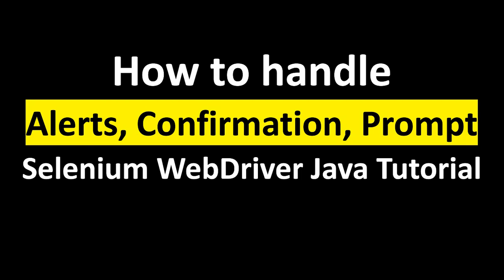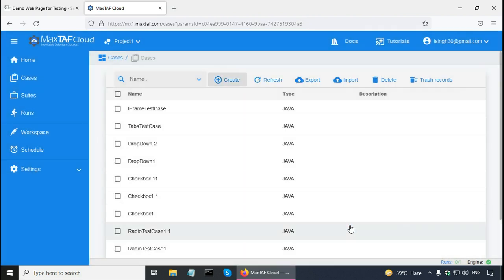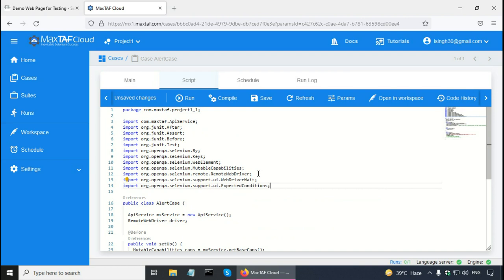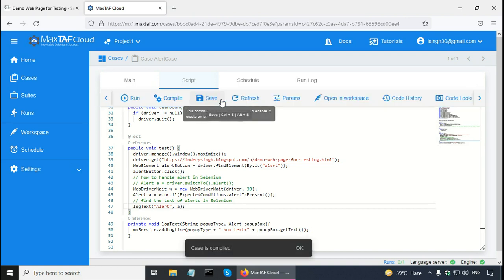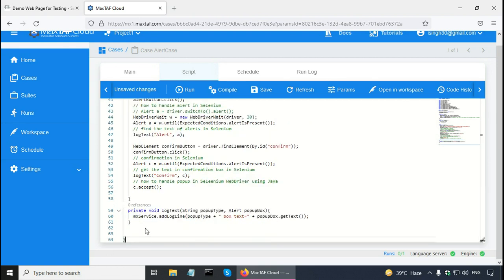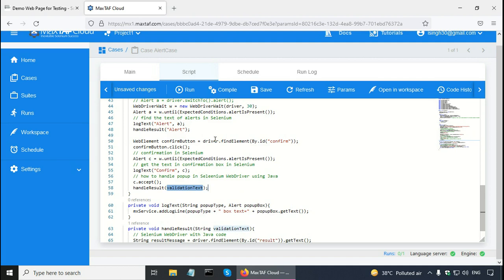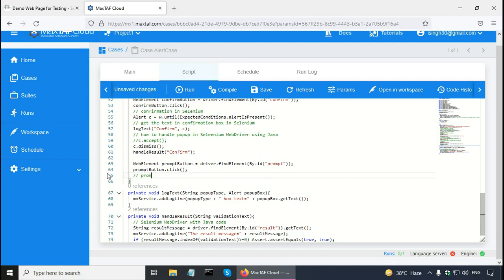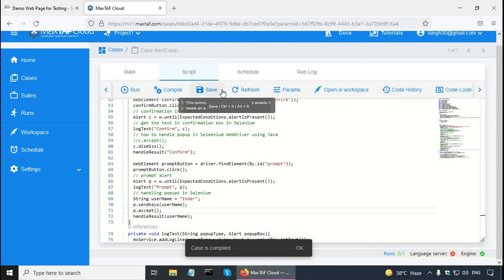Selenium WebDriver | Alerts in Selenium Webdriver | Handling Alerts in Selenium, Confirm and Prompt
Selenium WebDriver tutorial explains alerts in Selenium Webdriver (Alert, Confirm and Prompt) and how to handle alerts in Selenium. Handling alerts in Selenium is shown with Selenium Alert commands and Selenium explicit wait. This Selenium Webdriver tutorial resolves the following Selenium viewer queries:
1) Selenium webdriver
2) How to handle alerts in selenium
3) Alerts in selenium webdriver
4) Handling alerts in selenium webdriver
5) Handling alerts in selenium
6) Alerts in selenium
7) Types of alerts in selenium
8) Alert in selenium
9) Alert popup in selenium
10) Alerts/popups in selenium
11) Handle alerts in selenium
12) How to handle alert in selenium
13) Alert in selenium webdriver
14) Selenium alert handling java
15) How to handle alerts in selenium webdriver using java
16) Selenium tutorials
17) Selenium (software)
18) Handling alerts in selenium webdriver
19) Selenium java
20) Selenium with java
21) Selenium alert handling
22) Confirmation in selenium
23) Confirmation box in selenium
24) Automation testing selenium
25) How to handle confirmation popup in selenium webdriver
26) Selenium tutorial
27) How to handle popup in selenium webdriver using java
28) Selenium java tutorial
29) Confirmaciones selenium
30) Prompt alert
31) Selenium videos
32) Handling pop-ups in selenium
33) Java
34) Selenium tutorial for beginners
35) Selenium webdriver with java
36) Selenium training
37) Learn selenium using MaxTAF
38) Selenium testing
39) Selenium framework using java
40) Selenium framework
41) Selenium with java
42) Selenium automation
43) Selenium automation testing
44) Java selenium
45) Java selenium tutorial
46) Selenium webdriver java
47) Selenium tutorial for beginners java
48) Selenium automation and java learning
49) Selenium with java tutorial for beginners
50) Selenium java tutorial for beginners
51) Selenium java automation framework
52) Selenium java full course
53) Java selenium full course
54) Selenium java automation testing
55) Selenium java project example
56) Java selenium project
57) Java selenium automation testing tutorial

0:00 Alerts in Selenium WebDriver Tutorial Intro
0:10 What is an Alert?
0:34 Types of Alerts in Selenium
0:50 Alert, Confirmation and Prompt Popup Examples
3:06 Handling Alerts in Selenium - Commands
4:03 MaxTAF Selenium Framework using Java
5:17 Selenium Navigation
5:32 Find Alert Button in Selenium WebDriver
6:34 Click Alert Button in Selenium
6:43 How to Handle Alert in Selenium - simple way
7:41 How to Handle Alert in Selenium with Explicit Wait
10:16 Find the Text of Alert in Selenium
13:22 Run Selenium Java Test Case - Alert
14:20 Find Confirm Button in Selenium WebDriver
15:11 Click Confirm Button in Selenium
15:20 How to Handle Confirmation in Selenium
16:06 Find the Text of Confirmation Box in selenium
17:15 Validation in Selenium WebDriver
22:37 Run Selenium with Java Test Case
23:37 Run Selenium Case with Dismiss Confirmation in Selenium
24:58 Find Prompt Alert Button in Selenium
25:46 Click Prompt Button in Selenium WebDriver
25:56 How to Handle Prompt Alert in Selenium
28:00 Run Selenium Webdriver with Java Test Case
28:49 Run Selenium Java Test Case with Dismiss Prompt Alert
30:00 Run Selenium with Java Test Case with Accept Prompt Alert